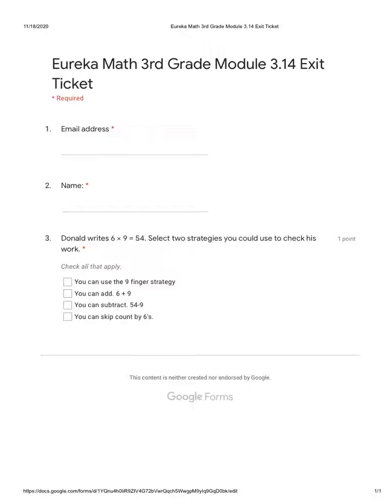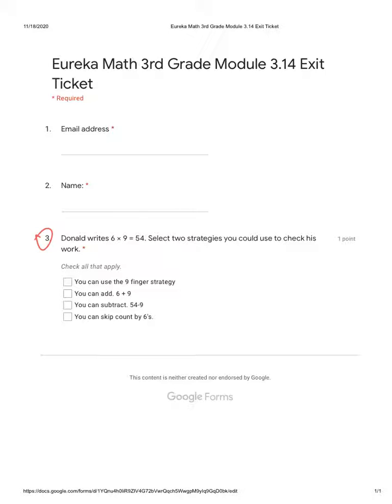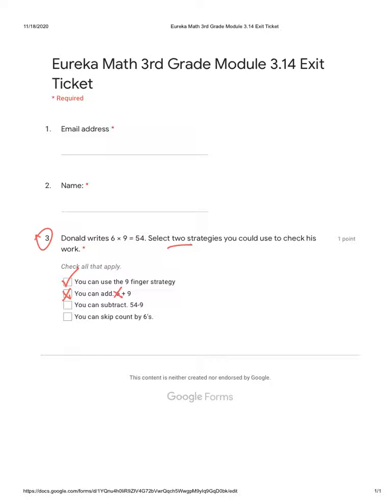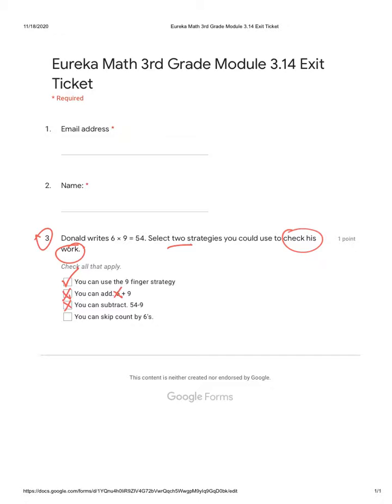Eureka Math 3rd Grade Module 3.14 Exit Ticket